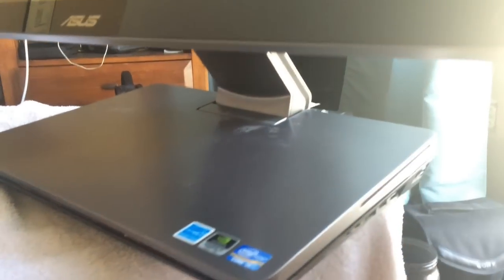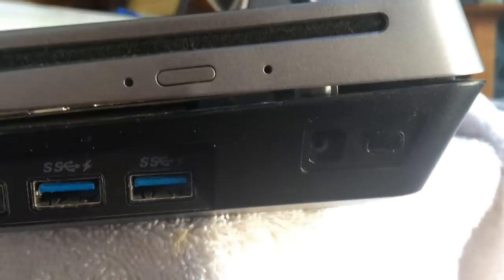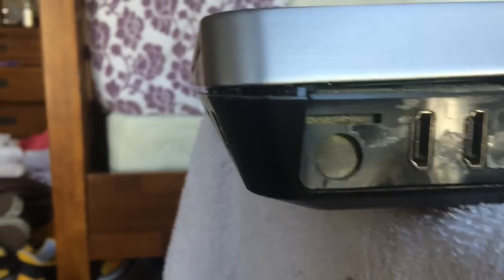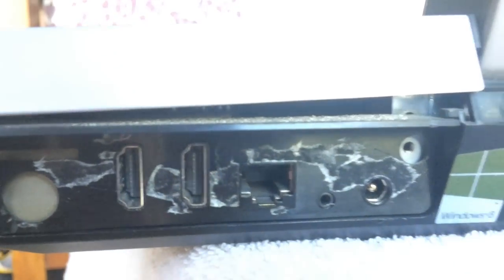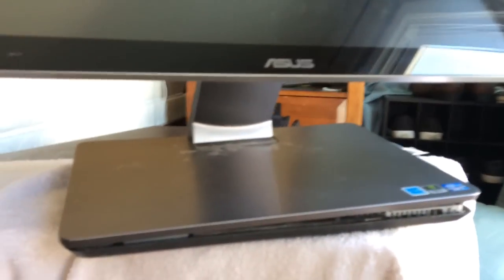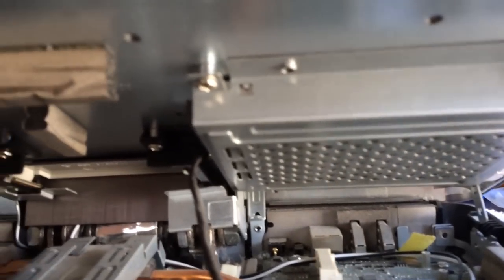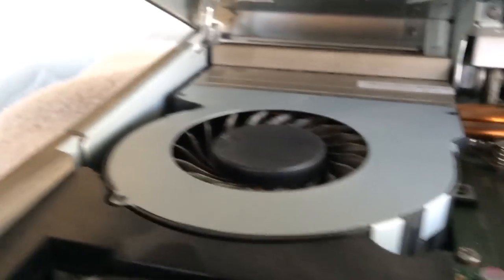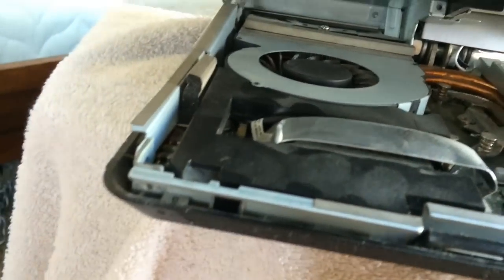Asus 2300 All-In-One Disassemble